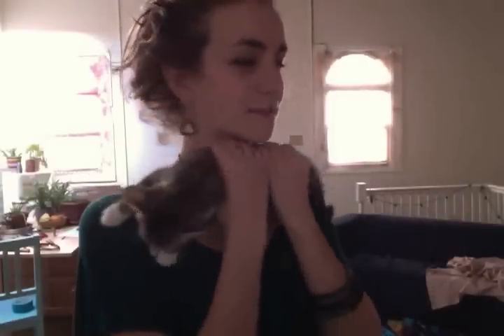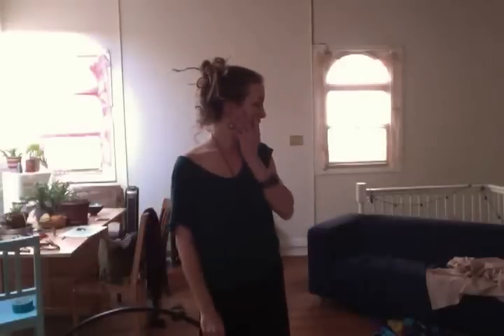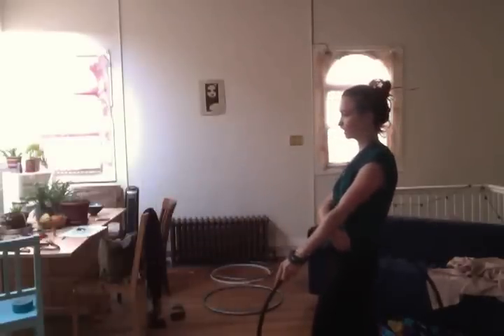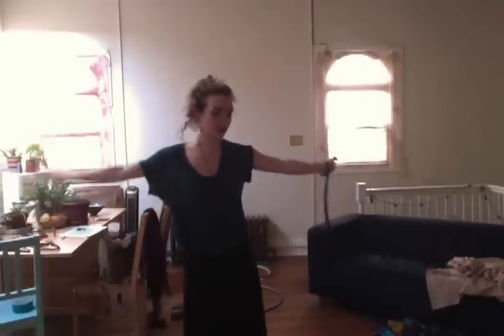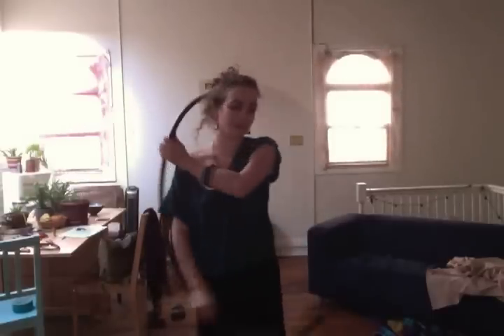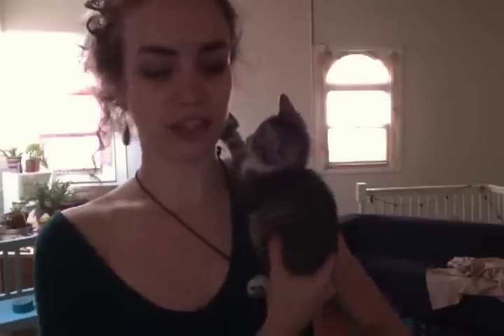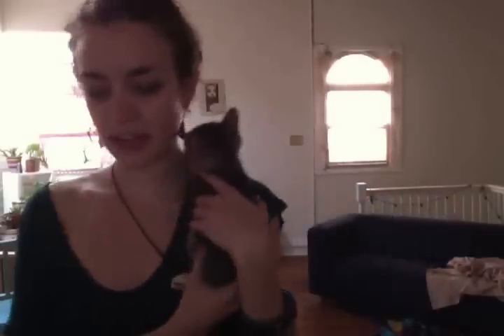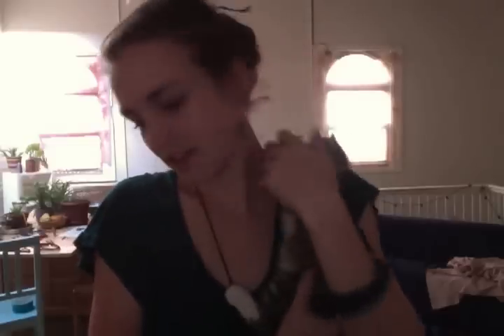connecting with your body during flow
willow loves hooping too!
but all kitten distractions aside (this is why i never get any work done when i'm home) i wanted to do a kind of updated version of my thoughts on dance and movement and flow because the way I move has kind of been changing and evolving recently and I wanted to make a little diary of that that can maybe inspire some of you guys!
and as a side note I totally think yoga helped me get to this place as well